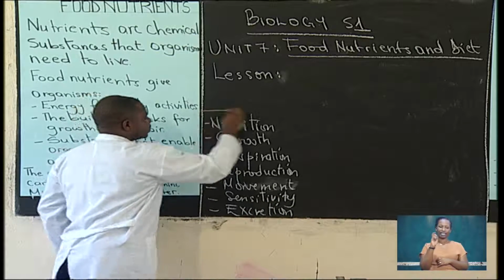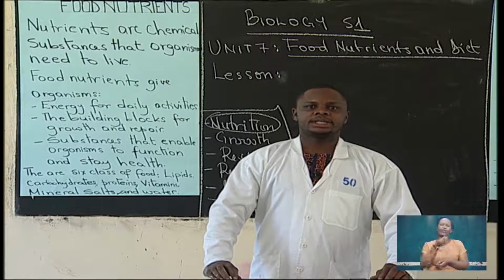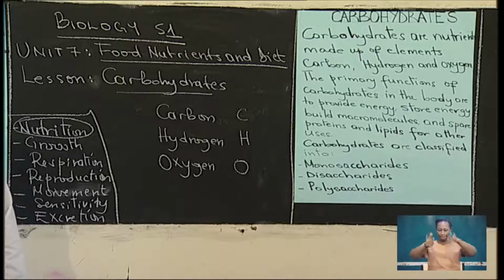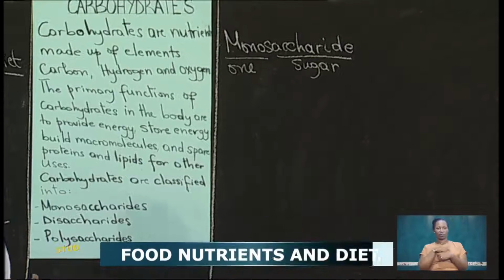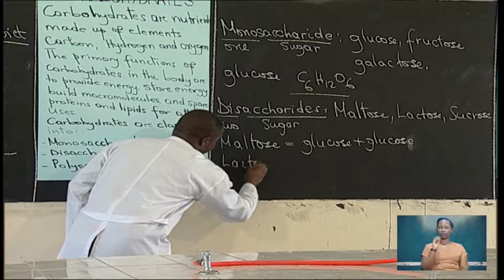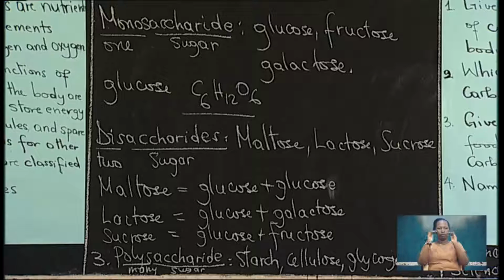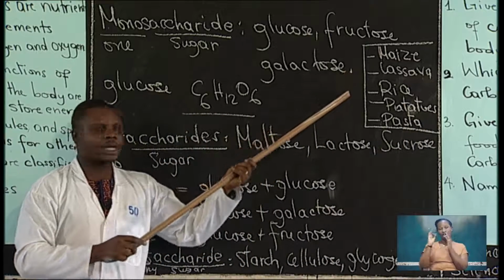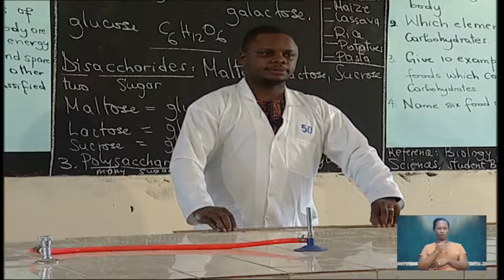|Rwanda Education Board |S1| BIOLOGY | UNIT 7 FOOD NUTRIENTS & DIET|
Grade: S1
Subject: Biology
Unit 7: Food nutrients and Diet
Teacher: Benon